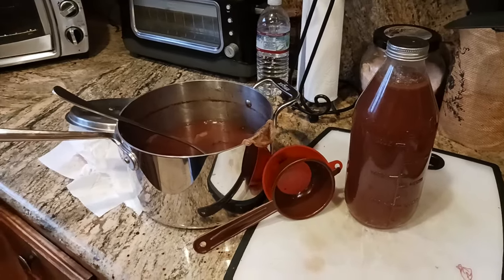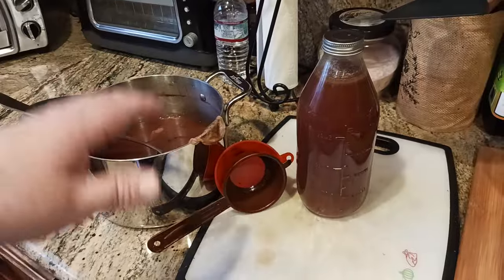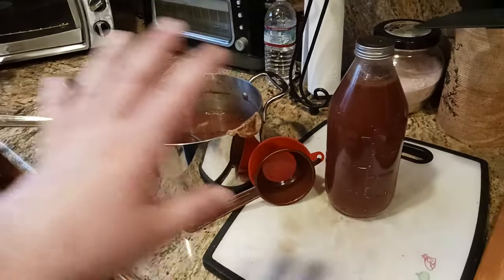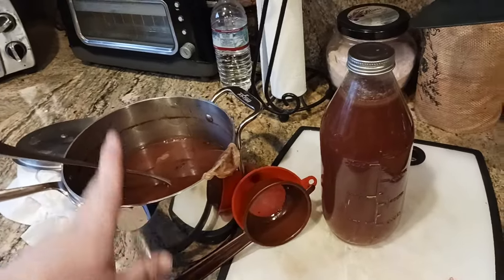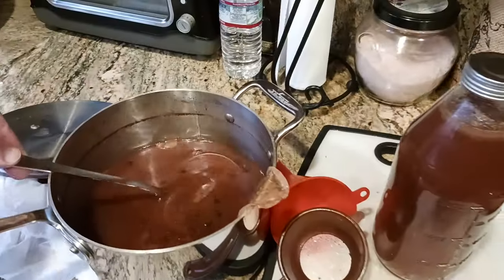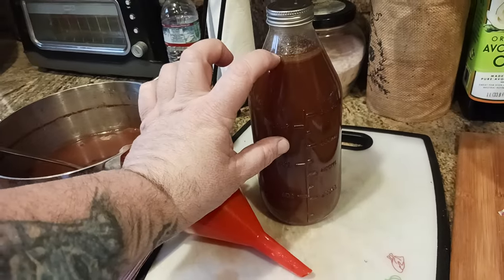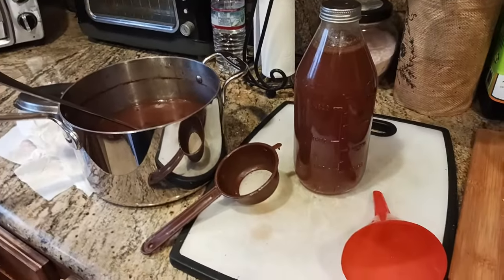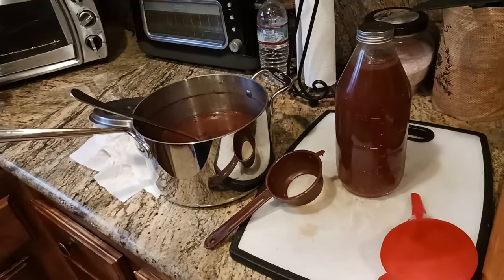1259. Sleep Aid Tea with Antioxidant Metabolism Blood Sugar Benefits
Tea Infuser

Anthony's Goods

Ceylon Cinnamon

Peppermint Leaves

Hibiscus Tea

Chamomile Tea

Lavender Buds

Aprika Teas

Spices Village

Mulling Spice

SUPPLEMENTS
Vitamin K2 MK7

Protein Powder

Pre Workout

Vitamin D3

Fish Oil

WOMENS SHOES
All Hiking

Gogo Boot

Combat Boot

Ankle Bootie

Revona Flat

Chunky Pump

Moda Pump

Party Pump

Dress Mule

Mary Jane

Hiking Boot

Hiking Boot

Hiking Shoe

Casual Mules

Platform Sneaker

Slip-On Sneaker

Walking Sneaker

Fashion Sneaker

Wedge Sneaker

House Slipper

HOME FURNISHINGS
Outdoor Sofa Seating Dining

Outdoor Heating

End Tables

Coffee Bar

TV Stand

Rolling Seat

Seat Cushion

Honeydew Pillows

Blanket Pillow

String Lights

FASHION & ACCESSORIES
Night Driving Glasses

MENS SHOES
All Hiking

Mesh Sneaker

Dress Oxford

Formal Oxford

Wingtip Oxford